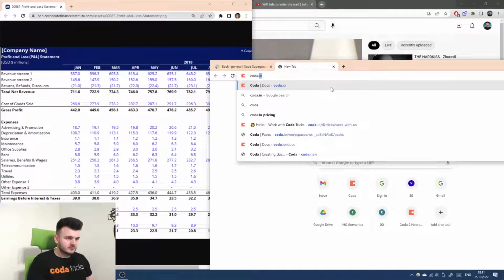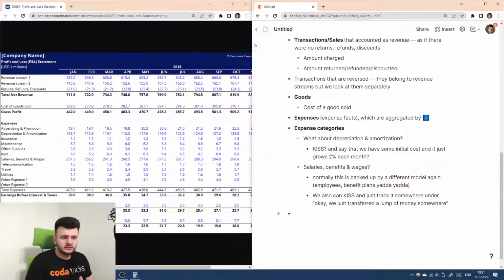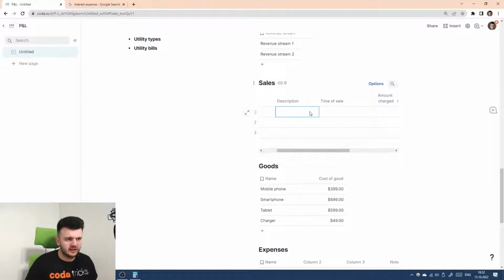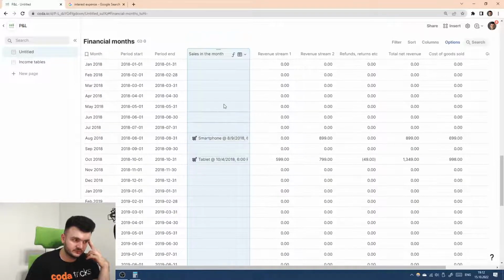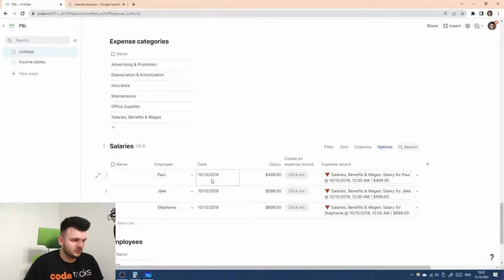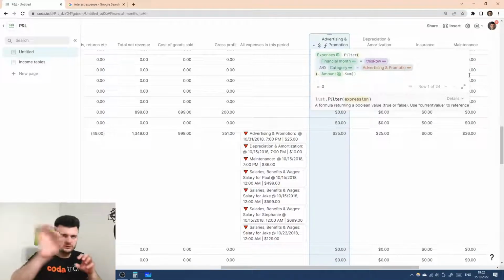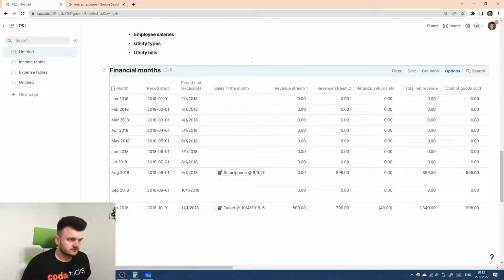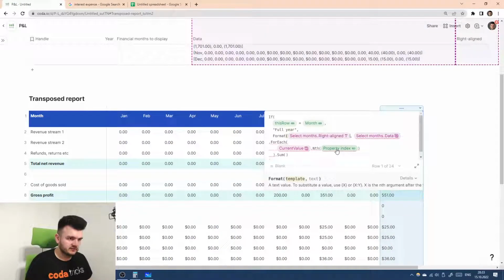P&L Sheet to Coda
By a popular demand from Coda Superpowers course students, I’m gonna convert this sheet into Coda

and narrate it like a cooking show 🙃